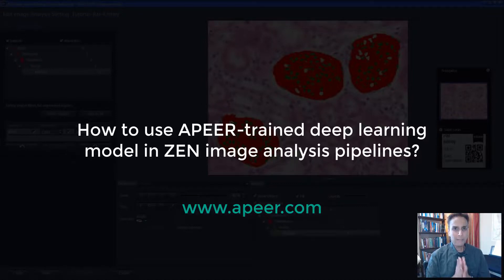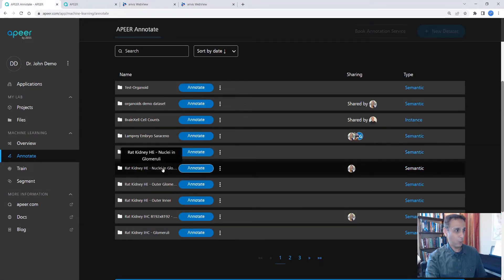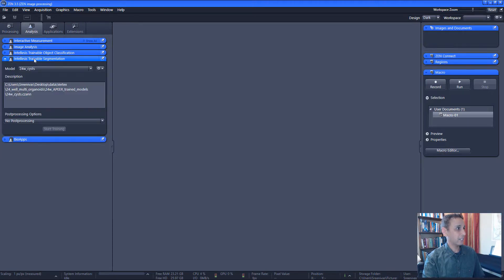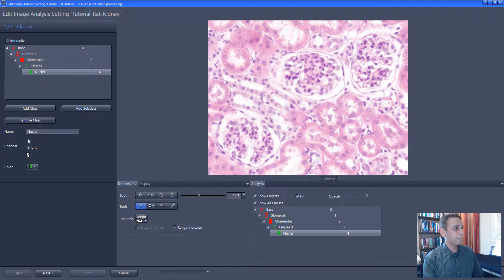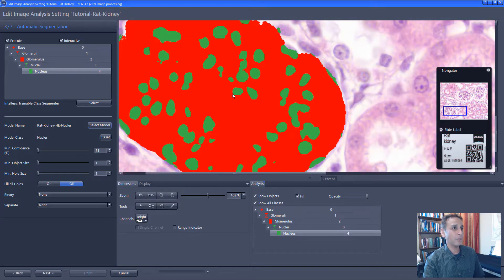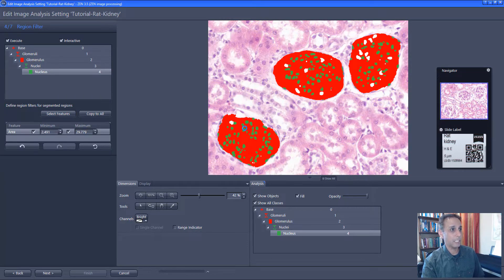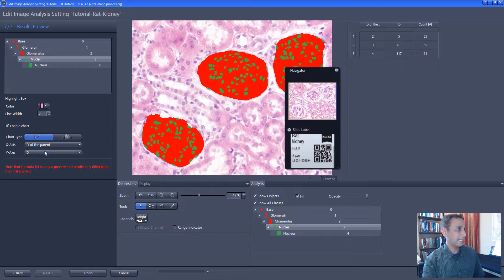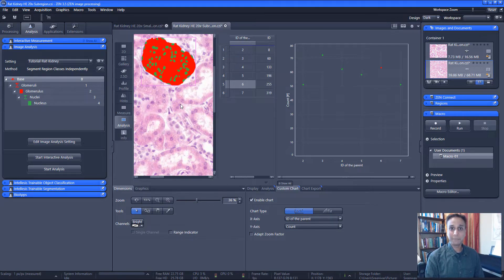How to use arivis-Cloud (formerly APEER) trained deep learning models in ZEN image analysis?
This video demonstrates the use of APEER-trained deep learning models as part of image analysis pipelines in ZEN software from Zeiss.

Automated image analysis pipelines ensure reproducible results no matter who performs the analysis. This is an ideal approach for people working with images in Biotech and other industry.